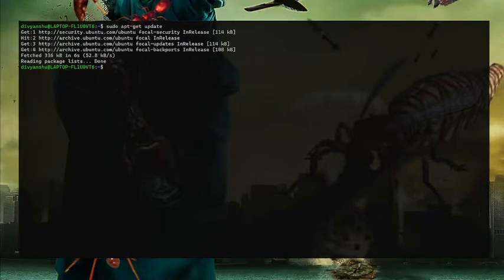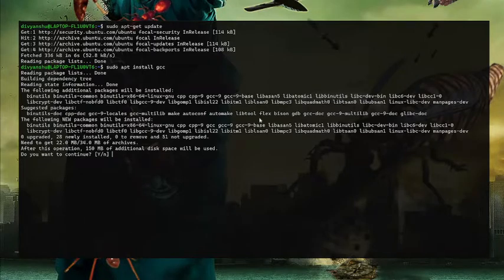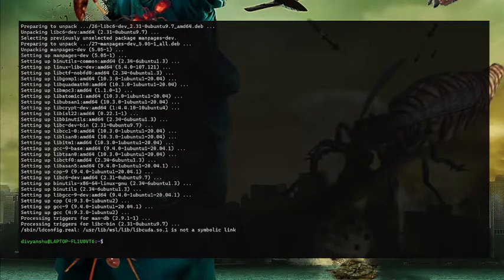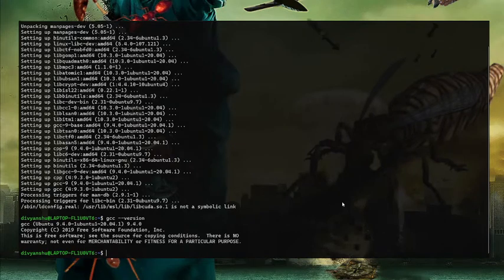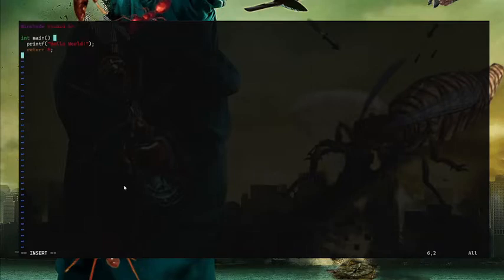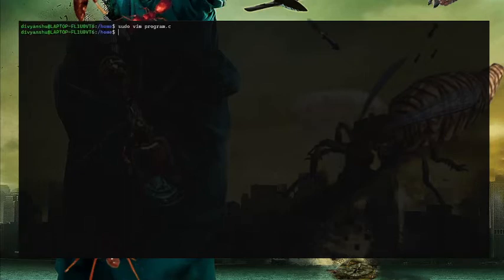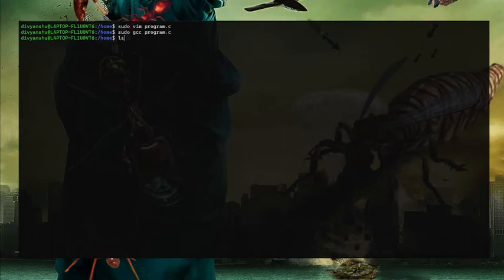Install compiler and run your first c program [Linux]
All the commands you need
To update package list --- sudo apt-get update
To install gnu c++ compiler --To sudo apt install gcc
To create the file -- sudo touch program.c
To open file in vim -- sudo vim program.c
To compile the file -- sudo gcc program.c